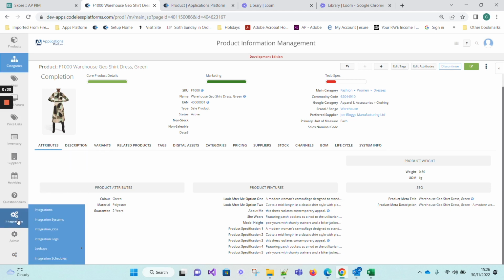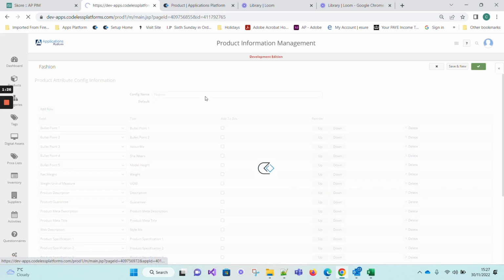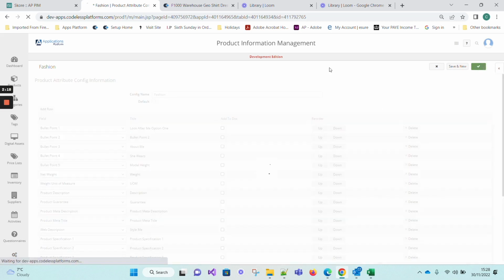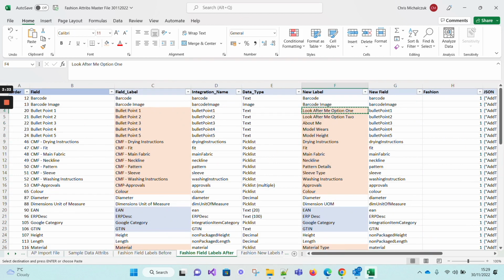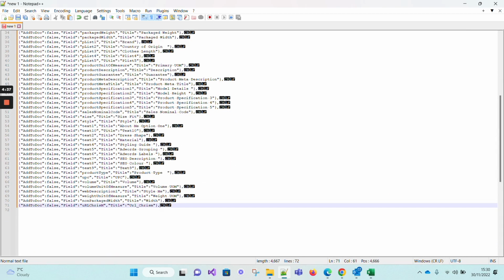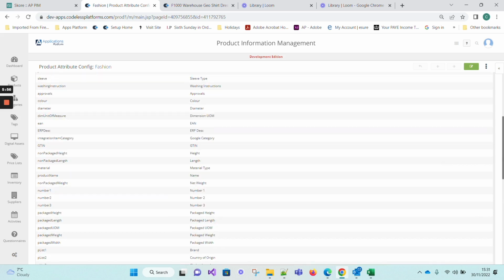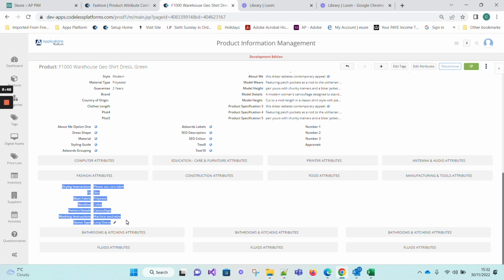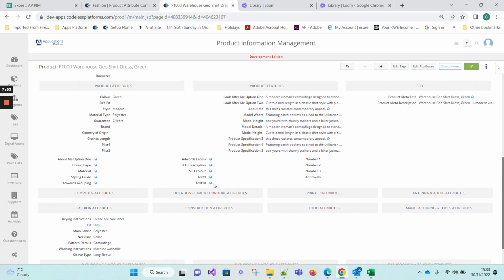Creating a JSON file for an Attribute Configuration in the AP PIM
By using the JSON file for attribute configurations in AP PIM, developers can benefit from both speed and simplicity. This method offers a quick way to configure multiple attributes without relying solely on the Product Attribute Configurator UI.

In the tutorial, we demonstrate how to create a JSON file that can easily be imported or copied into the Attribute Configurator. We walk you through the process using an example file in Excel, which helps you prepare the JSON file for import. To ensure a successful import, make sure to download the Product Schema for the Product object, as you'll need the integration name of the fields. There are videos on how to extract the Data Schema for the Applications Platform.

Additionally, the tutorial covers customising field names by changing the labels in the configuration. This gives you the flexibility to tailor the attribute names to your specific needs.

Once your JSON file is ready, you can simply paste it into the JSON field located under system information. This action automatically generates rows with the correct fields and labels, according to your configuration. There is also an import routine that allows you to create or update the Product Attribute configurations.